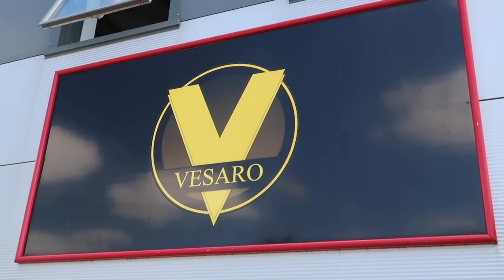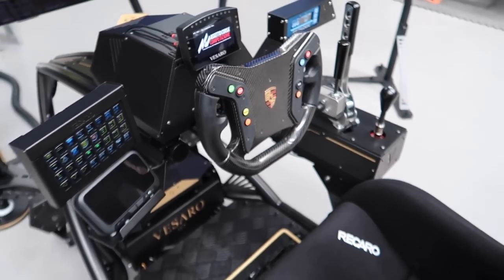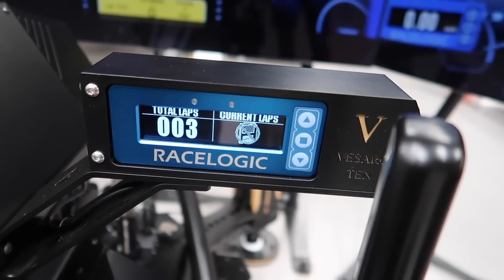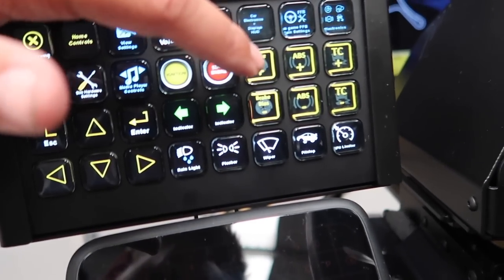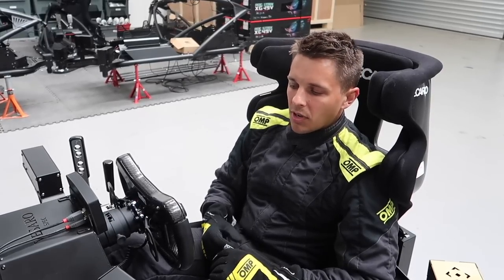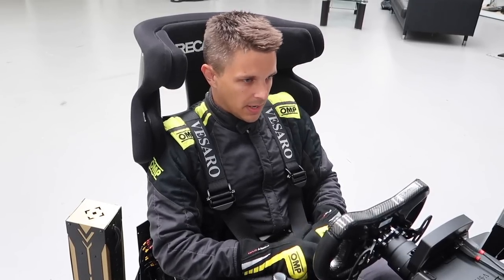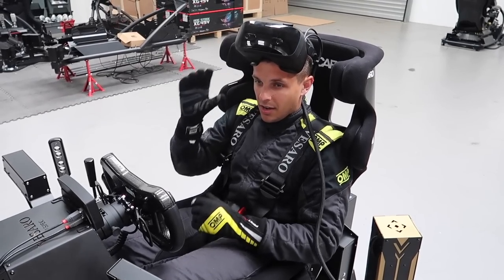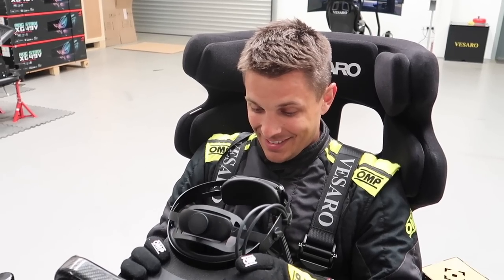MEET THE £100,000 RACING SIMULATOR FOR YOUR HOUSE!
MEET THE £100,000 RACING SIMULATOR FOR YOUR HOUSE! - VESARO TEN